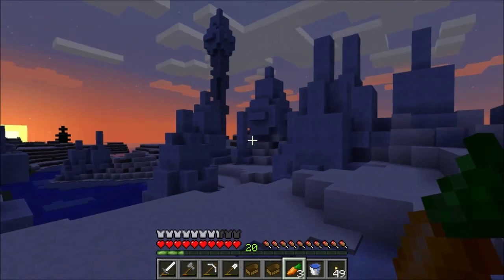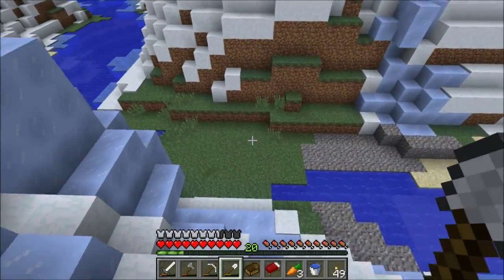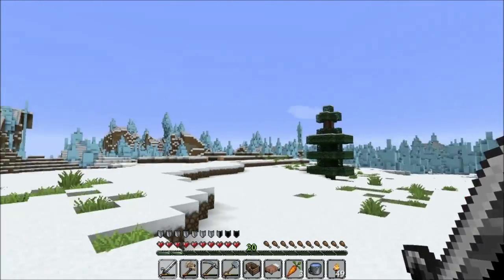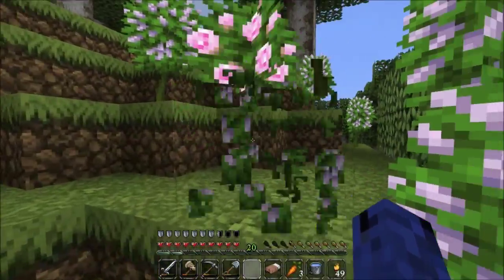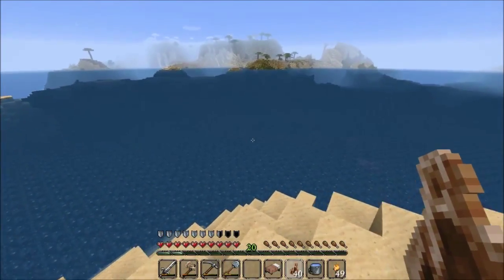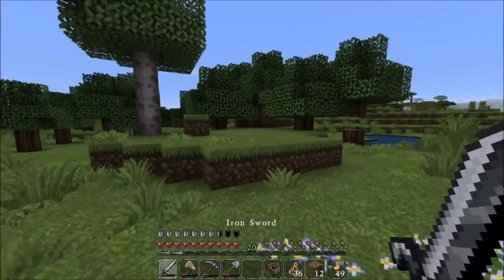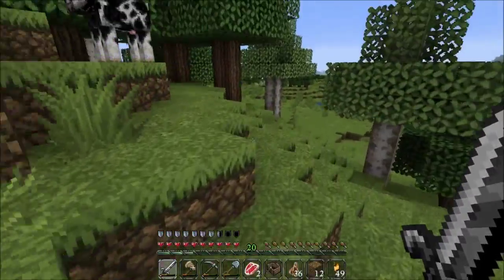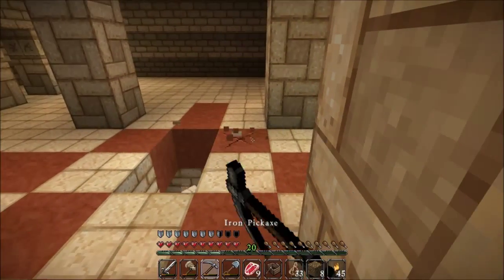Minecraft: CookieQuest #5 (part 1 of 2) | More Hills. More Monuments..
Cookie M. Onster continues to wander the seas and deserts of the land, searching for that elusive jungle. We add to our Ocean Monument count, find some diamonds and appear to make no tangible progress whatsoever towards actually making a cookie.